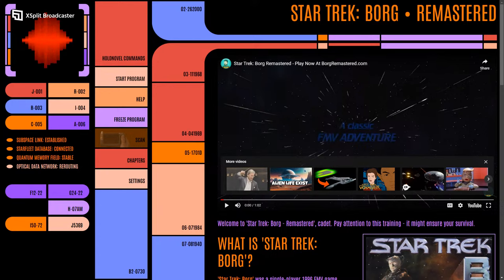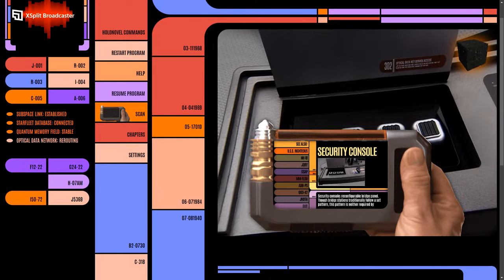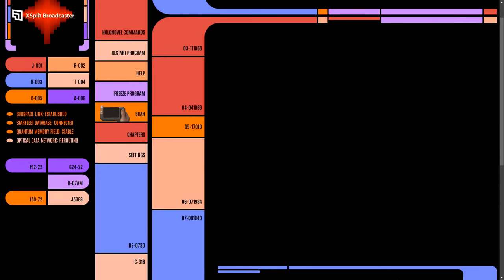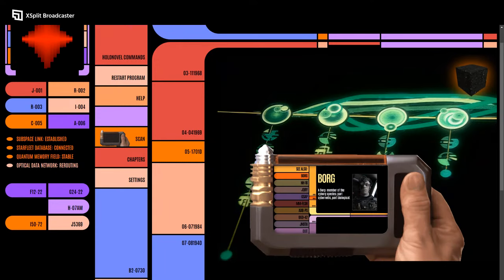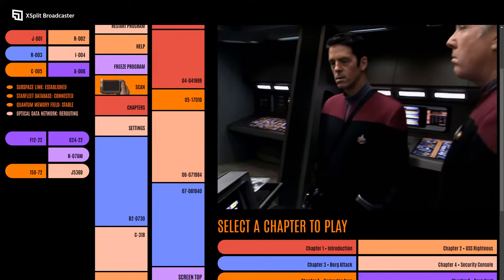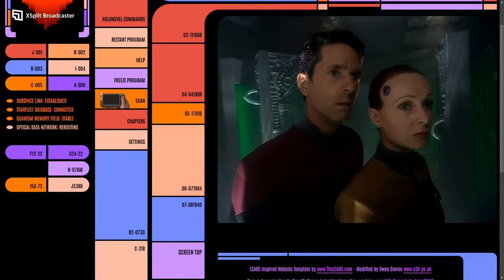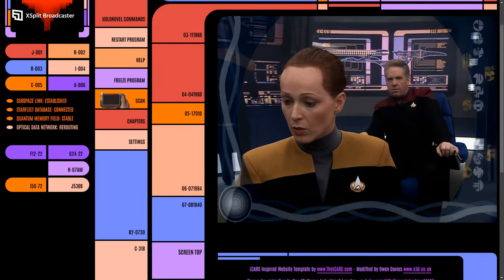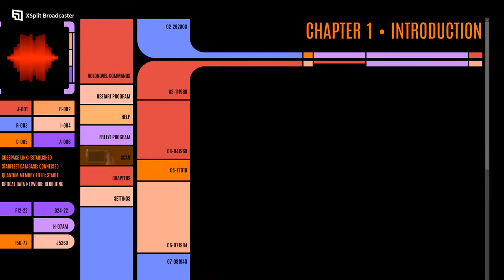Let's Play Star Trek Borg Remastered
Checking out the browser based remastered version of the old Simon and Schuster game.  If you'd like to try it for yourself you can fine it